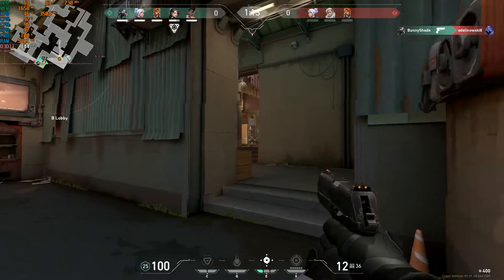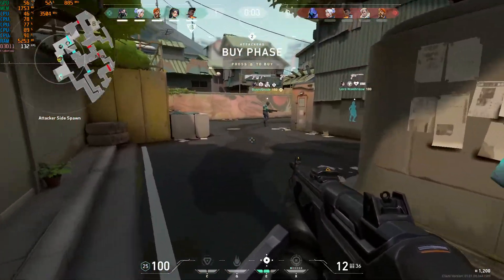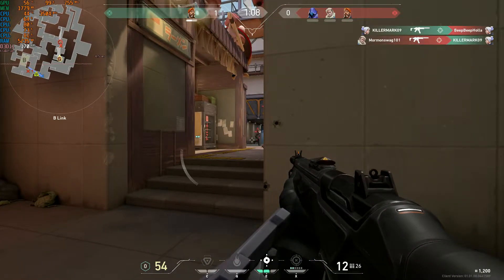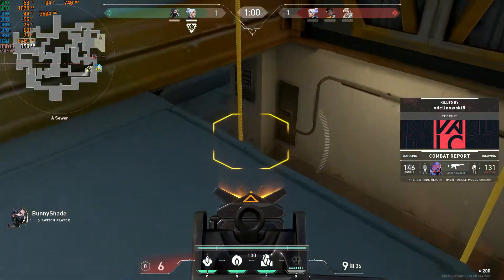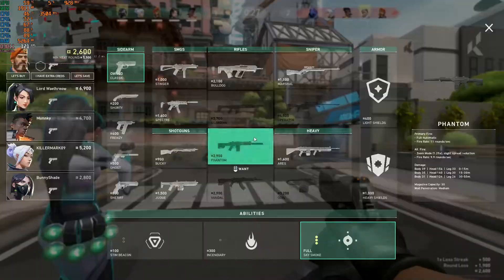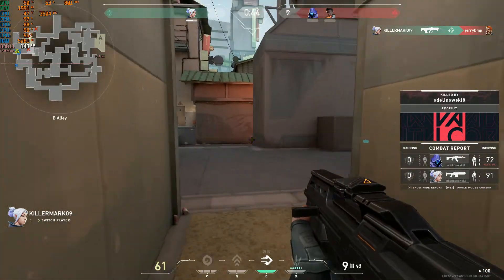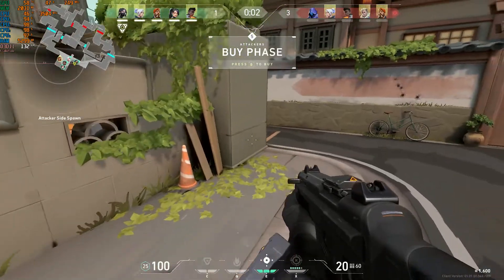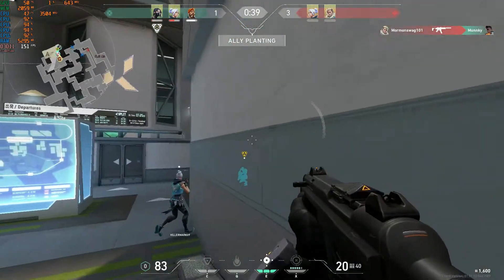Valorant on Pentium G4560 3.5GHz RX 570 1080p Med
Intel Pentium G4560 @ 3.5GHz
16GB Team Group Delta R DDR4-2400
Gigabyte GA-Z170XP-SLi ATX LGA 1151
XFX Radeon RX 570 RS Black Edition 4GB GDDR5
120GB PNY SSD
EVGA 600W